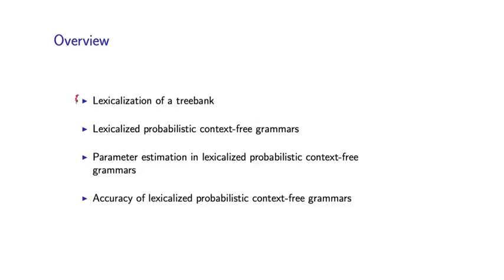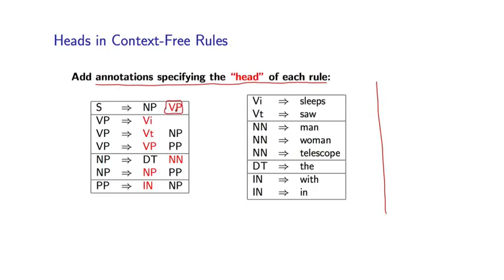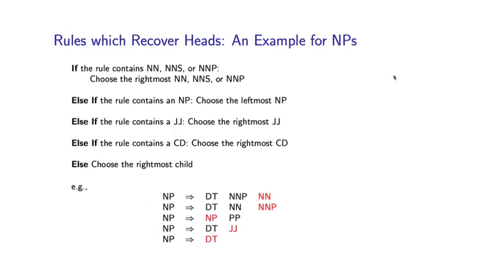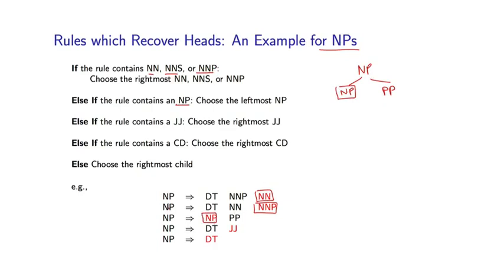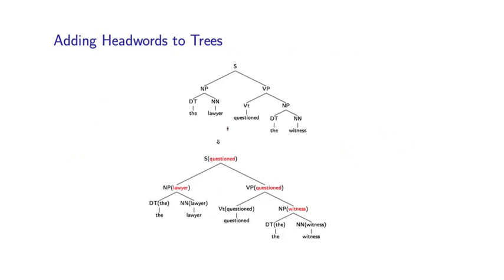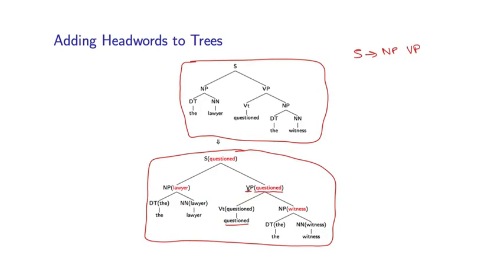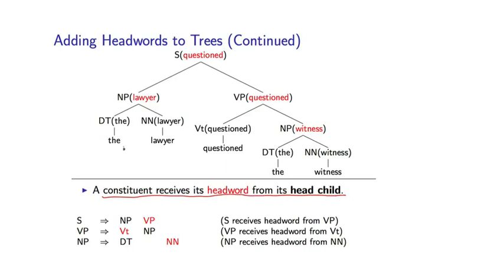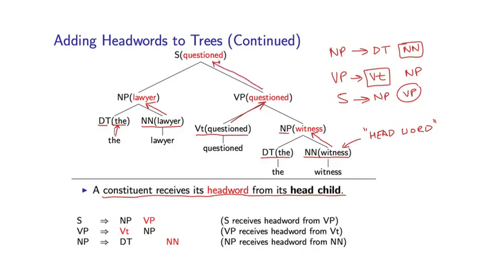9 - 2 Lexicalization of a Treebank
Week 4 - Lexicalized PCFGs
9 - 2  Lexicalization of a Treebank